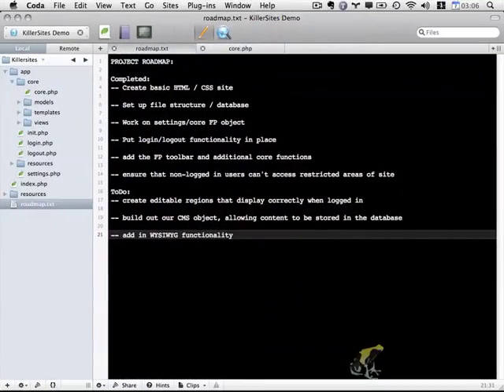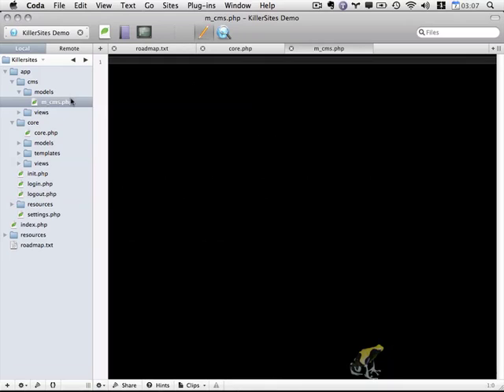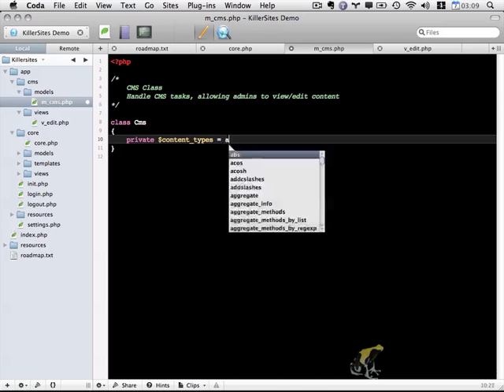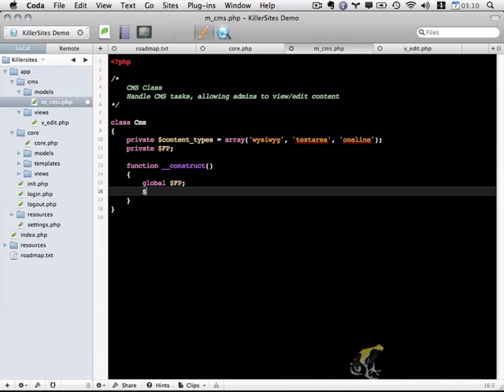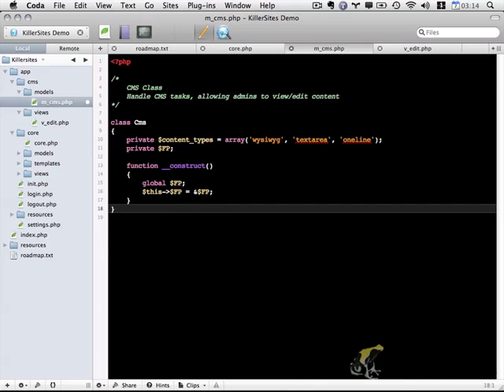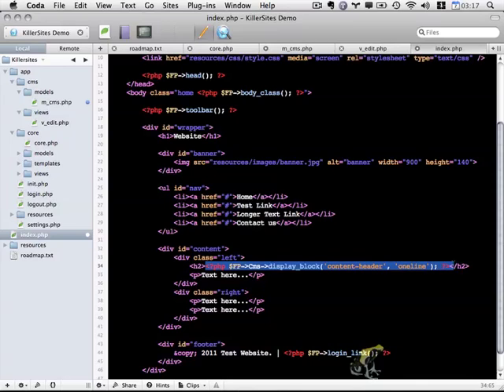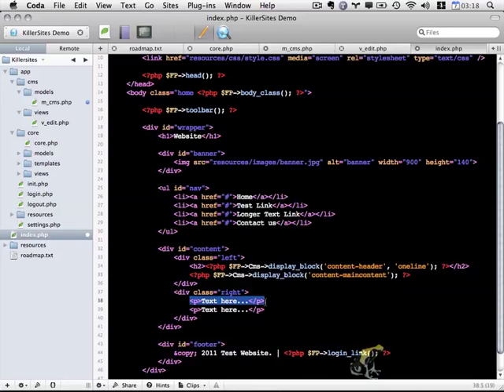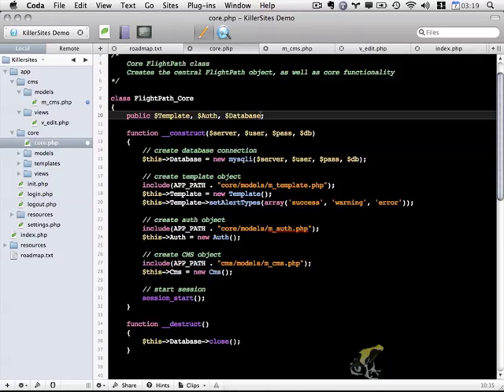Build A CMS Part 27 - CMS Object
In this video tutorial, we teach you how to create editable regions that users can edit, as well as adding in your WYSIWYG functionality.  From our Build a CMS Course!